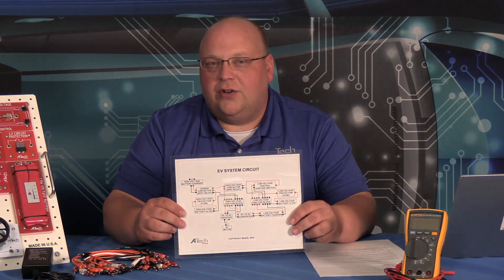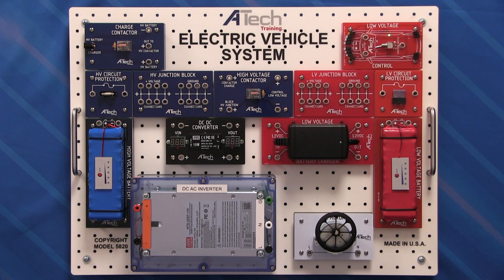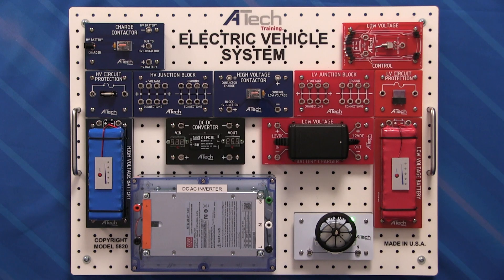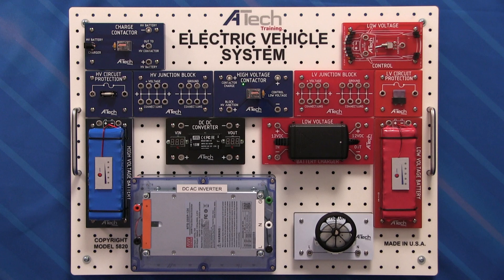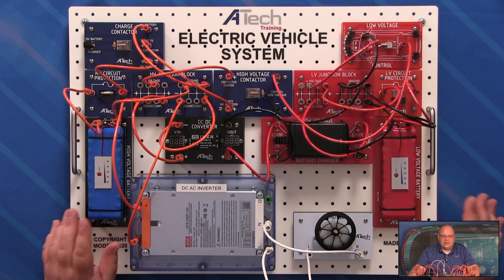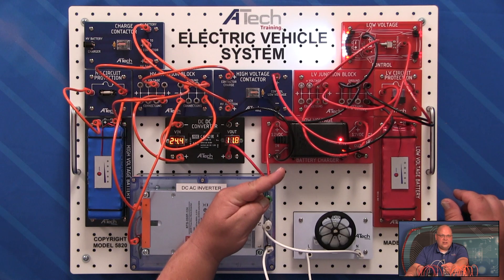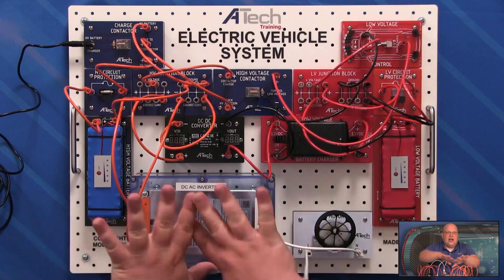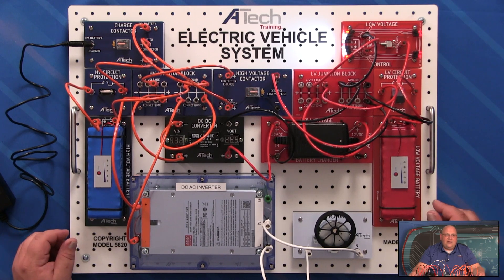5820 Electric Vehicle System Overview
0:00 5820 Overview
0:31 5820 Component Overview
1:16 5820 Parts
3:02 Wiring Up 5820
3:13 5820 Operations